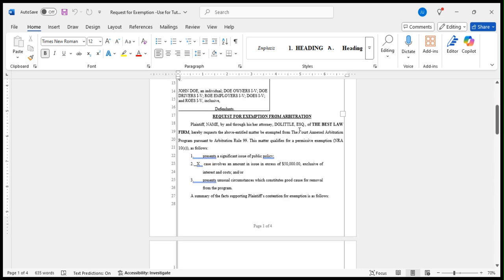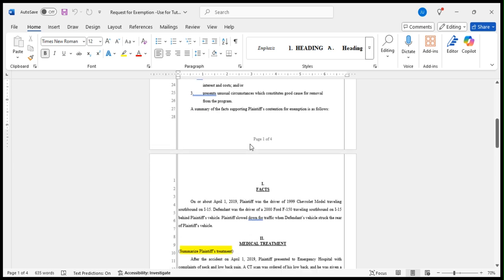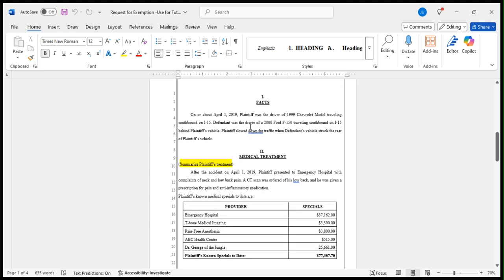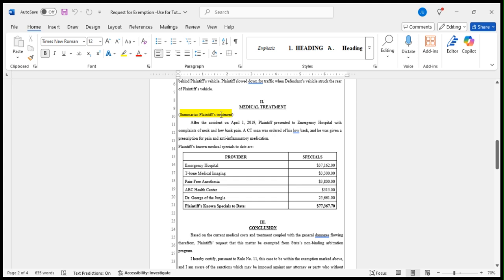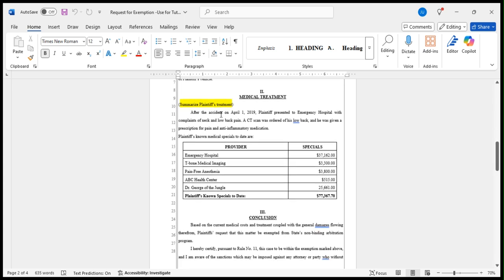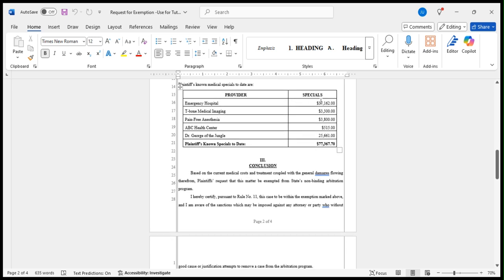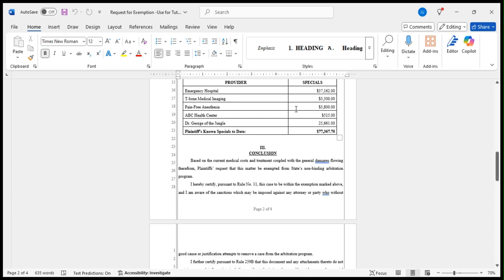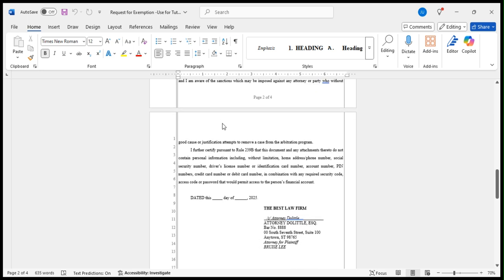2. How to Draft a Request for Exemption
This video is a step-by-step guide for legal assistants on how to draft a Request for Exemption from Arbitration. Designed specifically for support staff working in civil litigation, this tutorial explains when an exemption is appropriate under Nevada Arbitration Rules (NAR) Rule 5, the key elements your request must include, and how to present facts and legal arguments clearly and persuasively.
You'll learn:
• When a case qualifies for exemption from arbitration in Nevada
• How to structure and format the request
• What supporting documentation to include
• Filing procedures and deadlines under local rules
We’ll also walk through a sample exemption request to help you apply what you’ve learned in real-world scenarios.